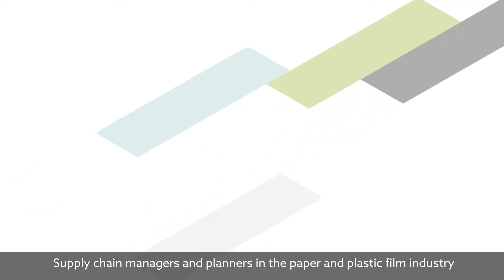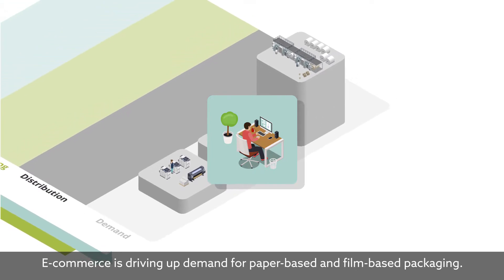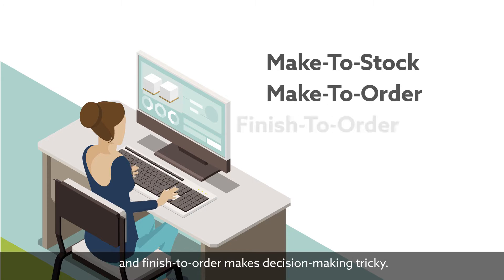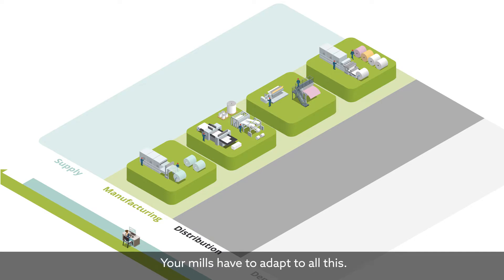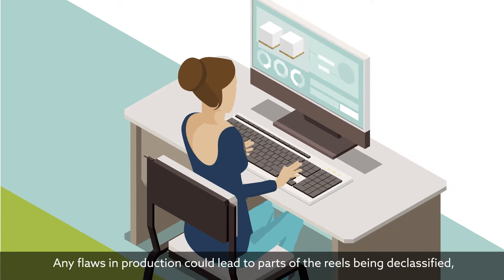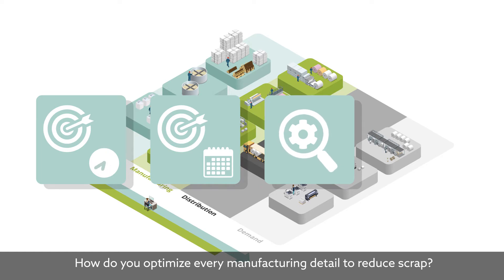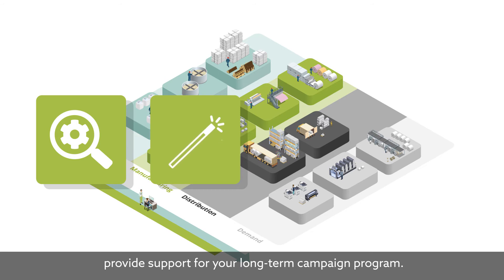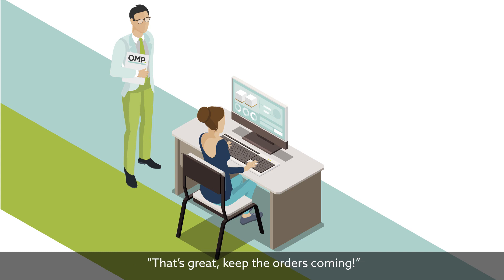How OMP tackles the challenges of the paper, film and packaging supply chain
Demand is diverse and routings are elaborate, involving multiple manufacturing steps and complex cutting plans. Discover how OMP for Paper, Film & Packaging tackles these challenges.

to learn more about our industry solutions.